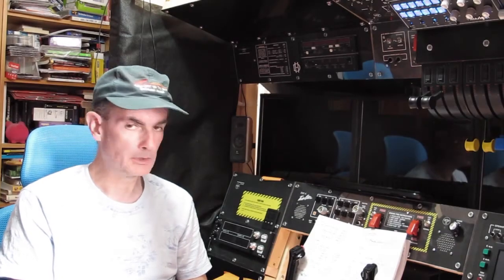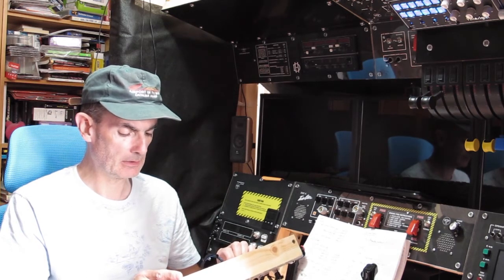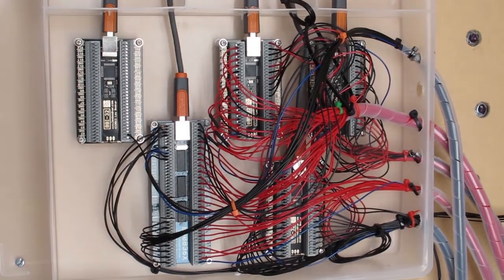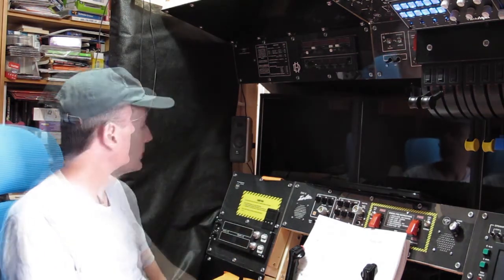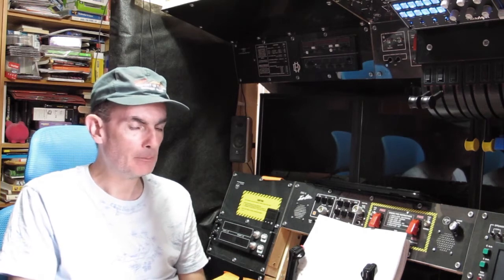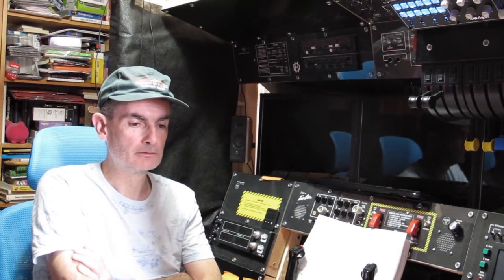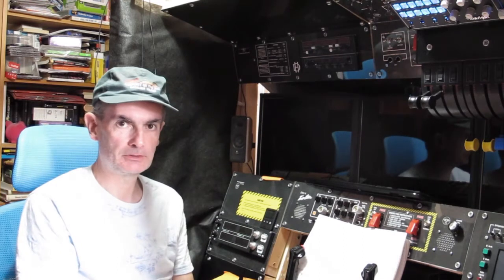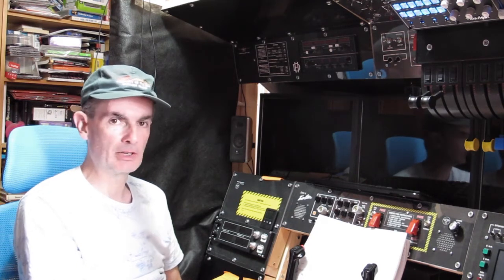Minimum Equipment List - Almost There! (Twin Otter Cockpit Build - Part 18)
Almost aviation!